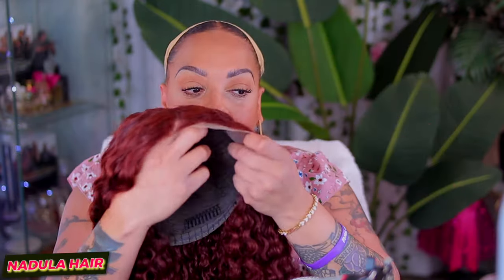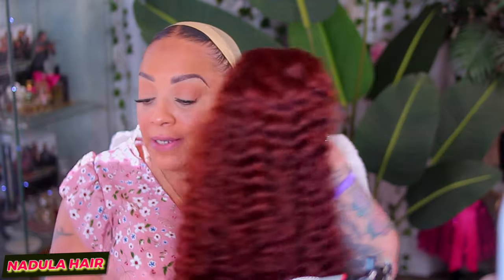Try This Nadula 13x4 Reddish Brown Curly Wig | NO GLUE PRE Everything| Nadula hair amazon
# Nadula Pre Everything 13x4 Reddish Brown Curly Wig Link in video

★ Wig Info:Nadula Pre Cut 13x4 Reddish Brown Curly Wig 24inch

☛Get an EXTRA 12% Code: Nadula12

☛ Amazon Website Store

☛Nadula More Bye Bye Knots Wigs

☛Nadula Pre Everything 13x4 Lace Wig

☛Nadula Hot Sale V Part Wig

☛Nadula Best Selling Wigs

☛Nadula New Trends Wigs

☛ Nadula Hot Sale Hair Bundles

WRITE OR SEND US LOVE GIFTS TO:
Muffinismylovers

SOME OF MY FAVORITE SITES